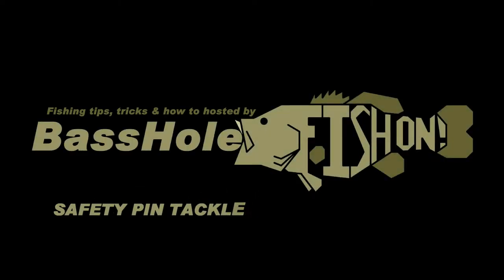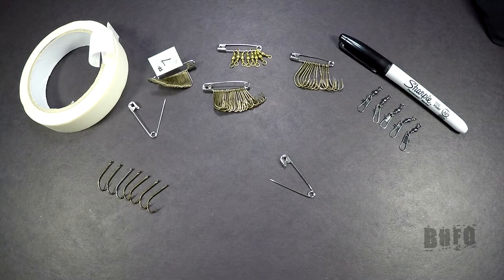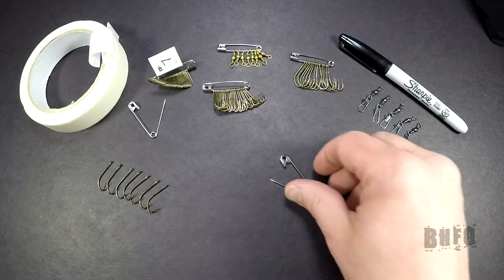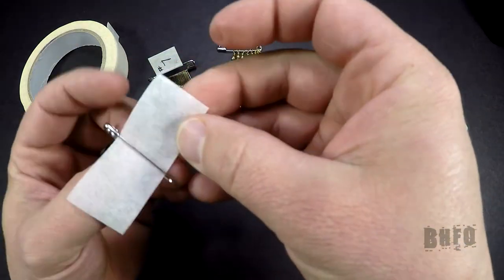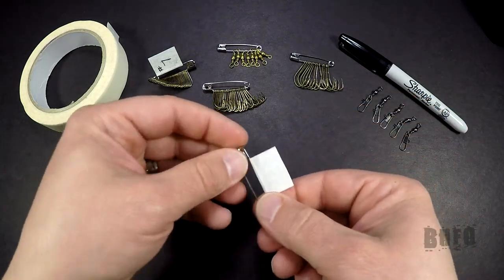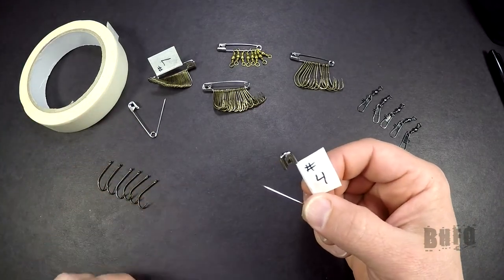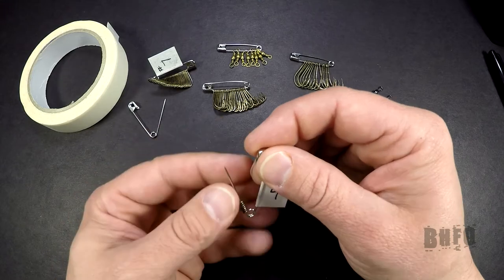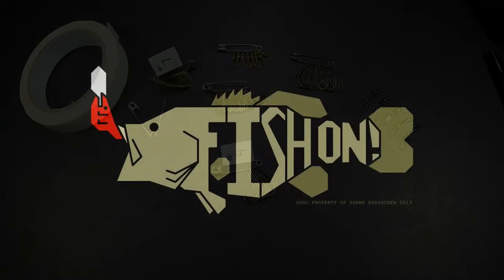How to organize hooks and other terminal tackle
This safety pin tip for organizing hooks and other terminal tackle has worked great on all my live bait hooks. Panfish, catfish etc. and has not only kept them from getting mixed up but also is a reference for the size of the hooks as well as snap swivels. When you’re looking for a specific size and it’s easy to find, guess what? You’re back in the water in no time where the fish are.